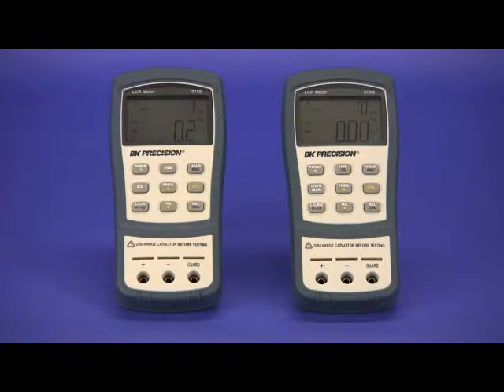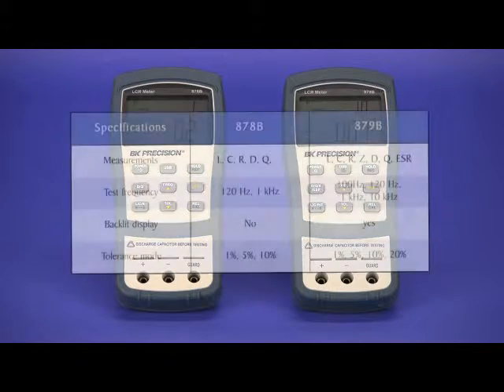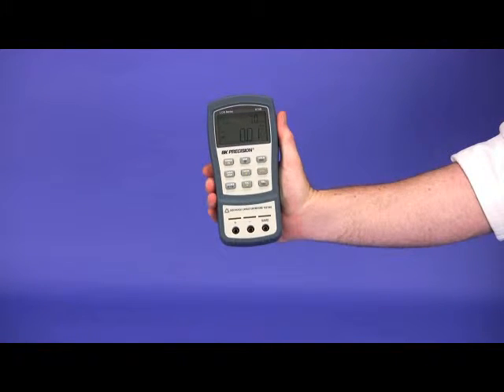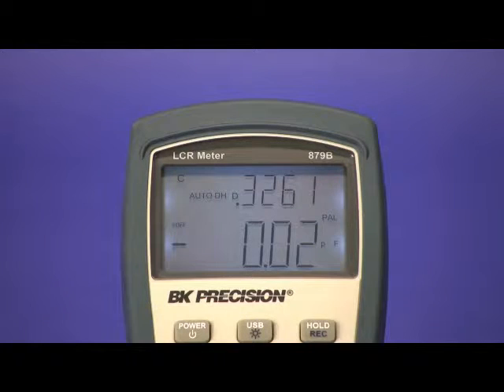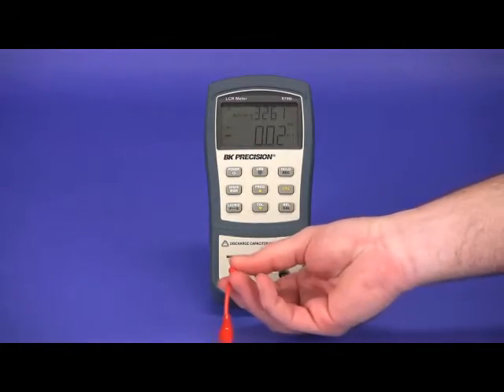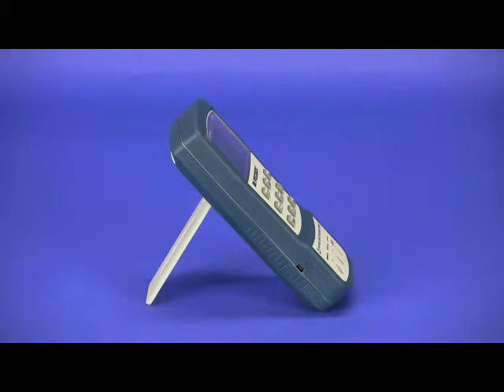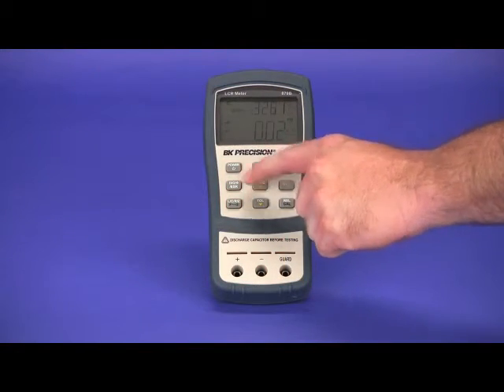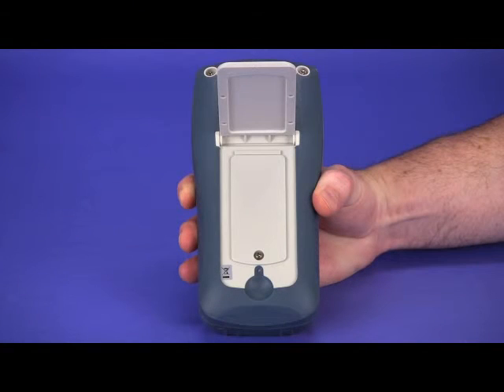B&K Precision Models 878B & 879B - 40,000 Count Dual Display Handheld LCR Meters Overview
An overview of the 878B & 879B handheld LCR meters, which add increased and improved features such as wider measurement ranges as well as higher accuracy and speed, offering more precise and reliable measurements of inductance, capacitance, and resistance, and in Model 879B, an ESR function is also included.